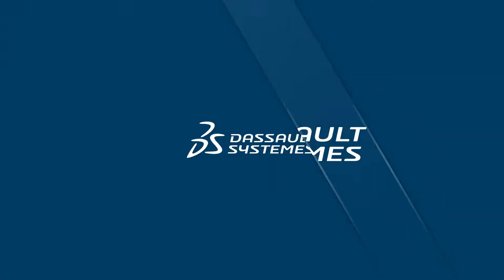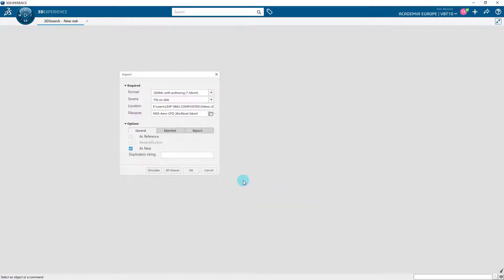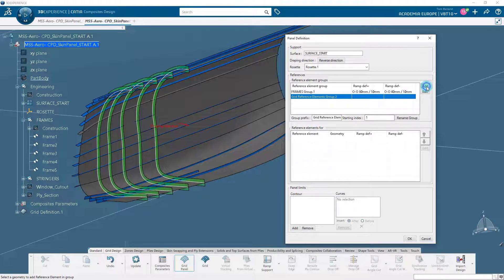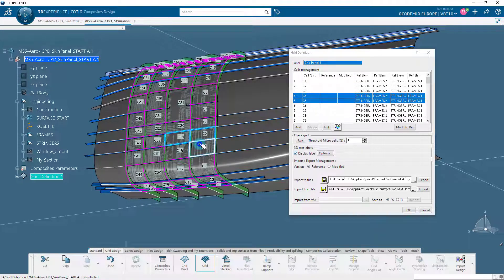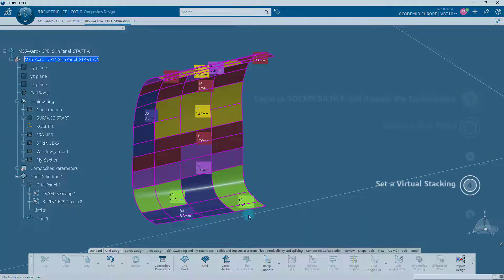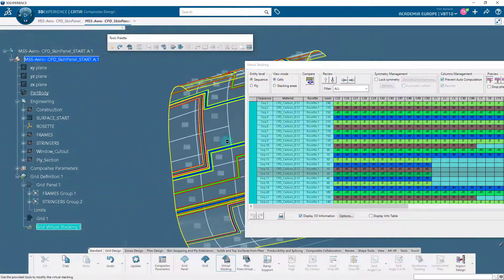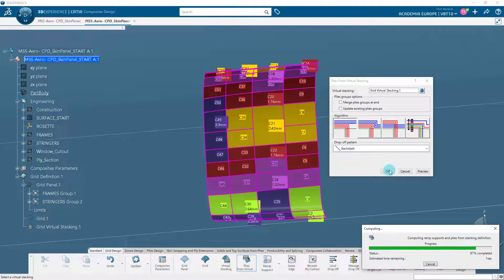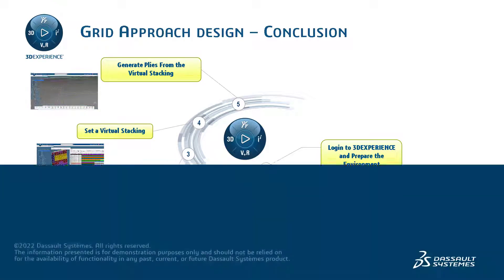CATIA 3DEXPERIENCE | Composites Design - Grid Approach Design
In this tutorial, users will learn about the Grid Approach Design method on CATIA 3DEXPERIENCE. This method allows users to design in the context of an assembly by referencing interfacing structural elements to help integrate the design and analysis process. With this method, the user will define a grid panel, create a grid, specify a virtual stacking, and generate plies from the virtual stacking.

Chapters:

01:45 Login to 3DEXPERIENCE and Prepare the Environment
03:20 Define a Grid Panel
06:40 Create a Grid
10:25 Set a Virtual Stacking
14:05 Generate Plies from the Virtual Stacking
17:50 Conclusion